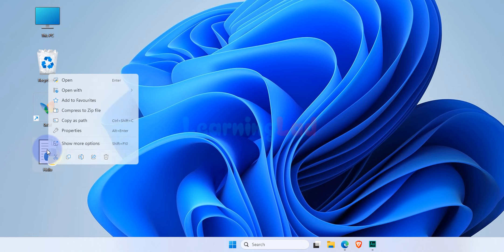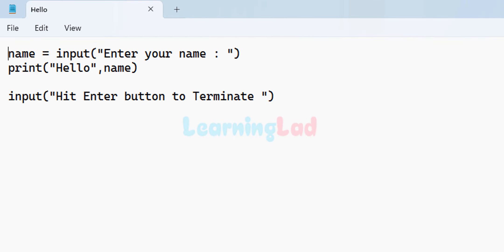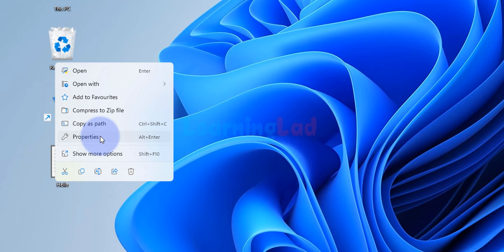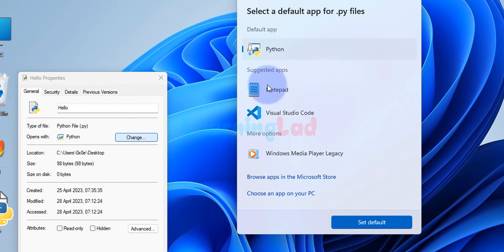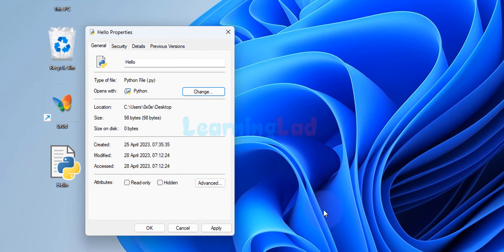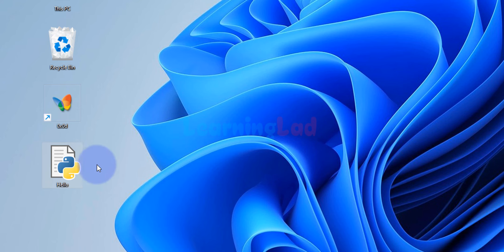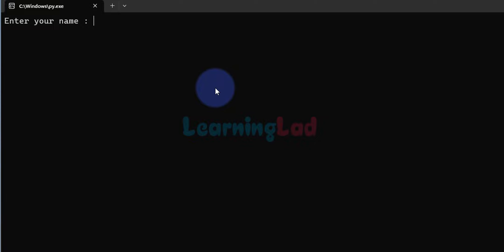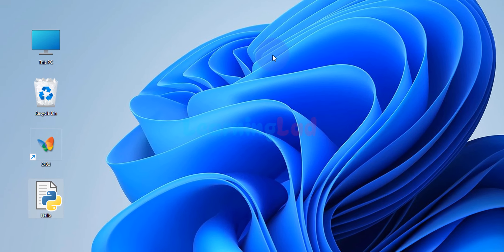How to Run Python Programs ( .py Files ) on Windows 11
In this tutorial you will learn How to Run Python Programs ( .py Files ) on Windows 11 laptop / computer.